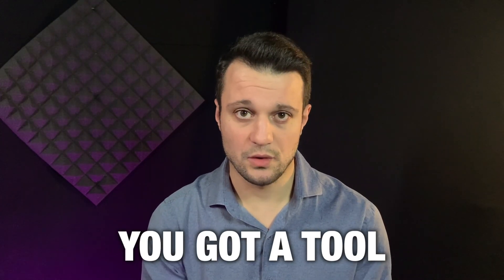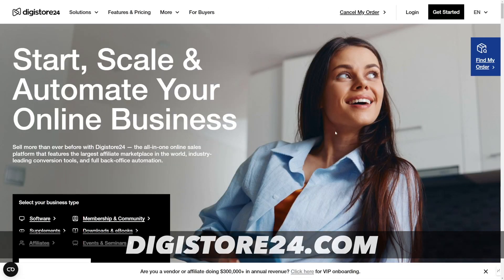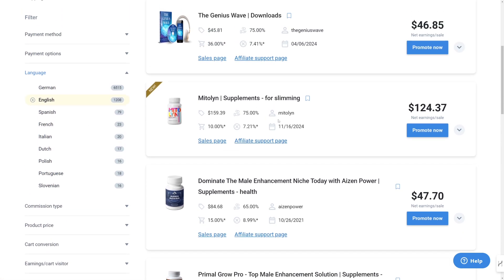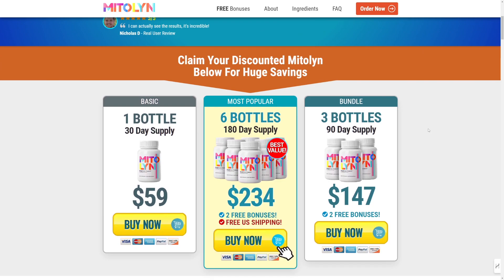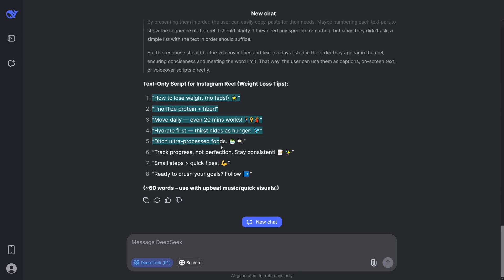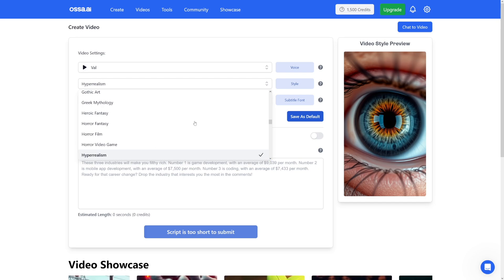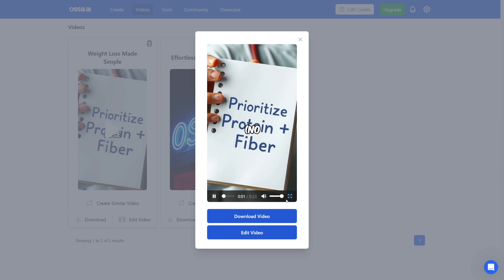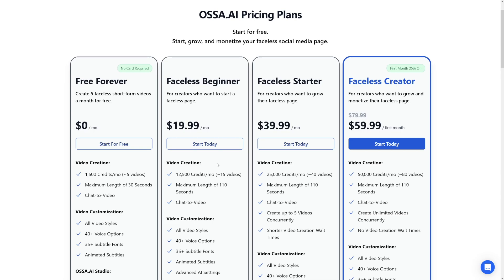NEW Way To Make Money With DeepSeek AI In 2026 (For Beginners)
Discover a new way to make money with DeepSeek AI in 2026! This beginner-friendly tutorial walks you through how to use DeepSeek AI for content creation, automation, and AI-powered services. Learn how to leverage this powerful AI tool to generate income online, even with no prior experience!